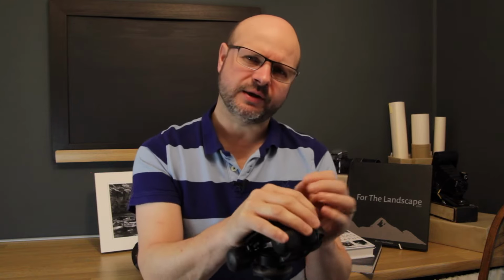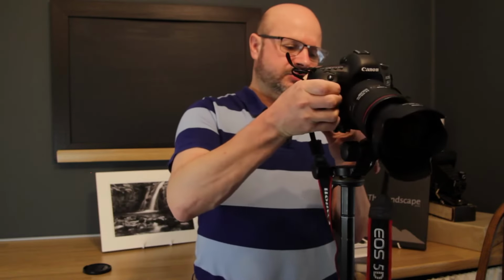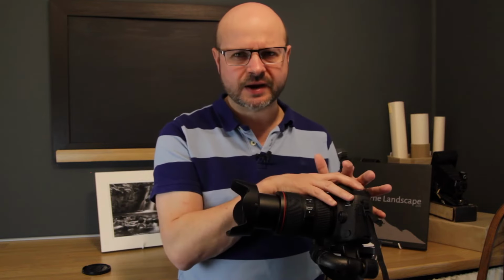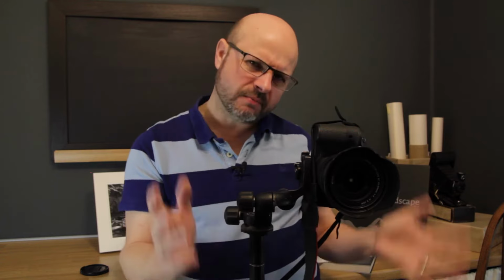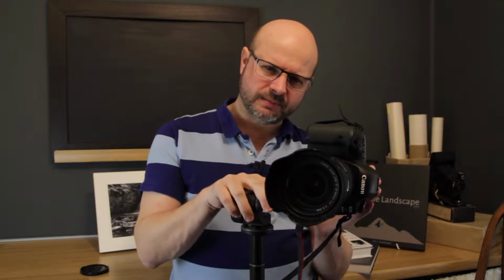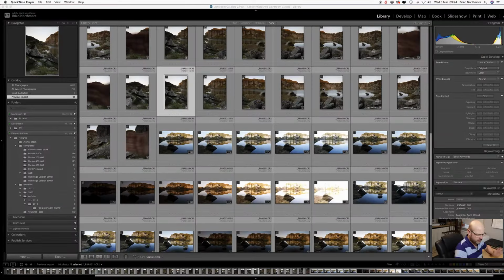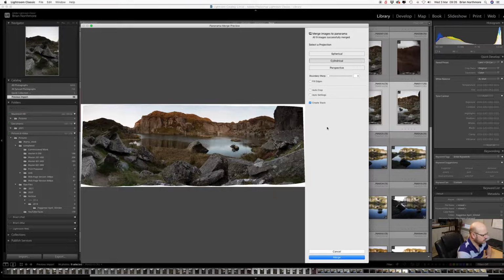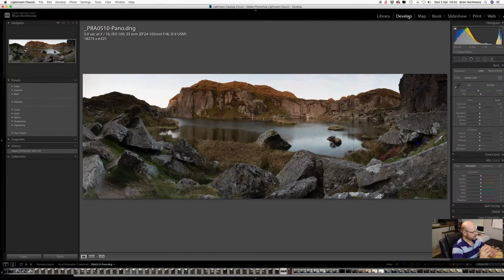8 Tips and a Stitch : Panoramic Landscape Photography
You can shoot Panoramic Landscape Photographs with the gear you have right now! It's not expensive and easy with a few basic tips.

There is a bit of a myth that to take great Panoramic photographs you need expensive specialist equipment like a nodal rail for your tripod, and this may be true for certain subjects such as architecture, but for Landscape it's not. Yes with all the gear you should get better photographs but most of the time by following these simple 8 tips you will create stunning landscape photographs.

Chapters:
00:00 Introduction 8 Tips Shooting Panoramic
00:44 Tip 1 Levelling Your Tripod
03:32 Tip 2 Focusing
04:57 Tip 3 Image Stabiliser
05:27 Tip 4 Exposure
07:24 Tip 5 Camera Movement, taking the images
08:32 Tip 6 How do you find all the sets of photographs you have taken?
09:33 Tip 7 Shoot RAW
11:40 Tip 8 Stitching the Panoramic Landscape Photograph
16:49 The Final photograph and thanks for watching

You can help me make the videos the videos I share with you by making a donation

I’d like to hear your thoughts on my photos, have you join me on a workshop or just chat about photography I am easy to find at: